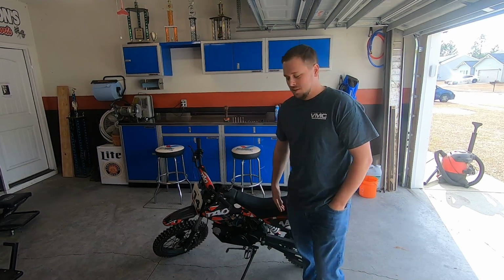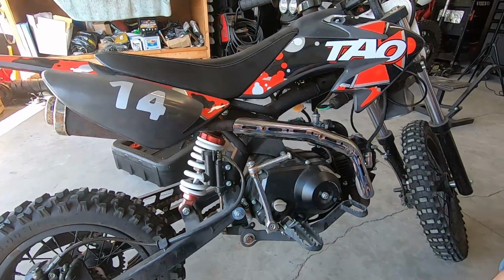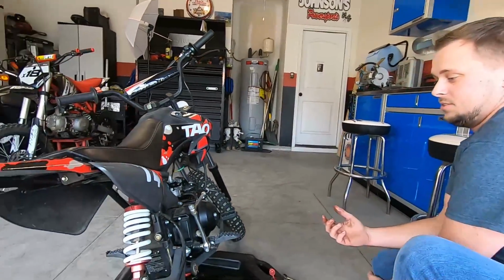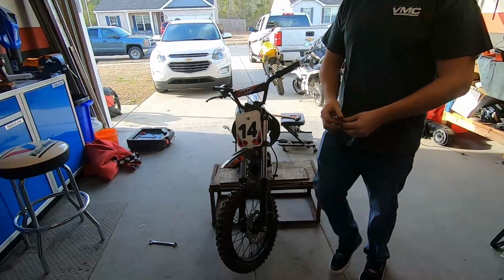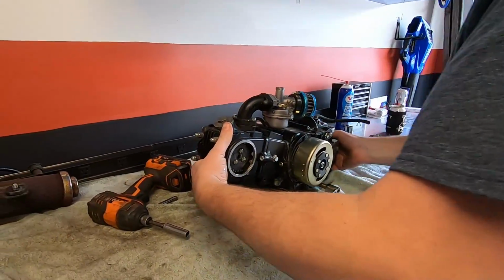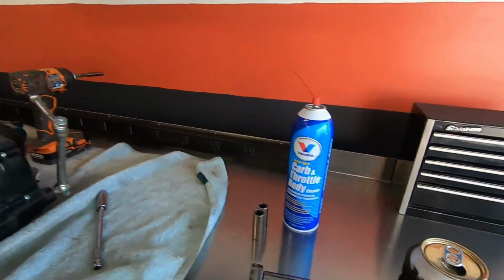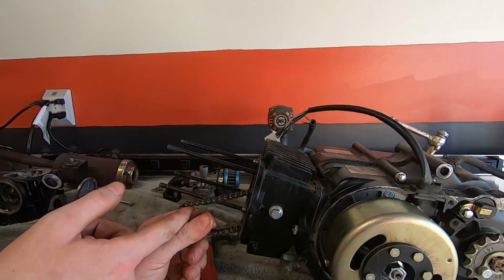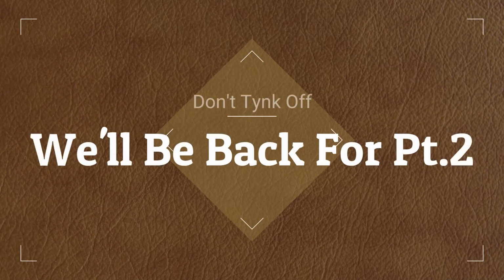Pit Bike Top End Rebuild Pt 1 of 3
2016 Tao Tao 110cc top end rebuild.
Tynka Tyme's first video!

VLOG STYLE HOW TO GUIDES